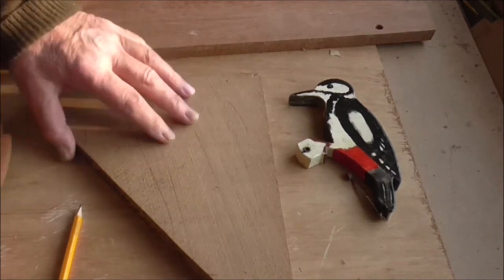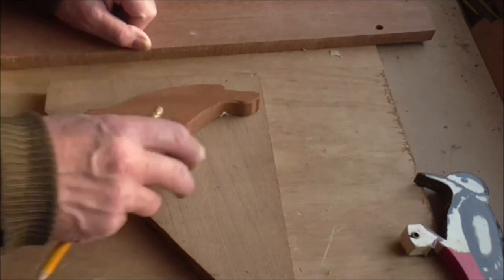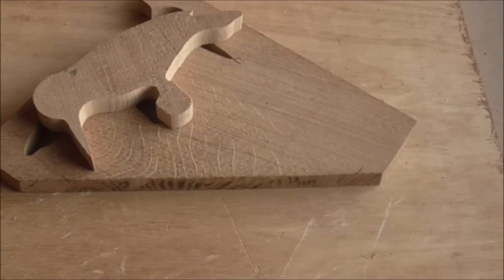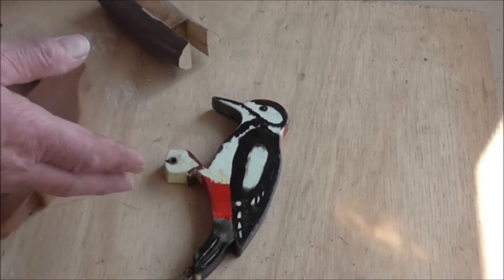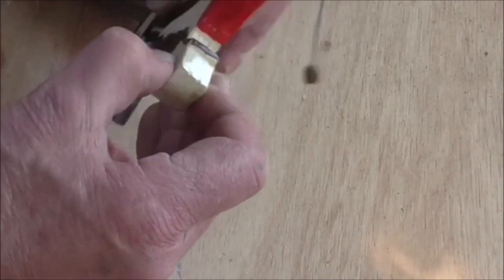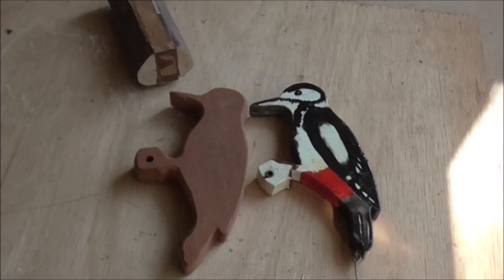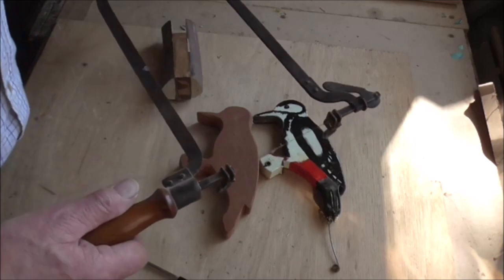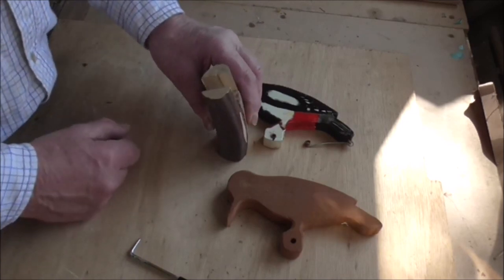How to make a whirligig part 6. The woodpecker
Making whirligigs is a very enjoyable activity, in this series of videos I will go through all the stages of making a whirligig. in this video I cover making a woodpecker.